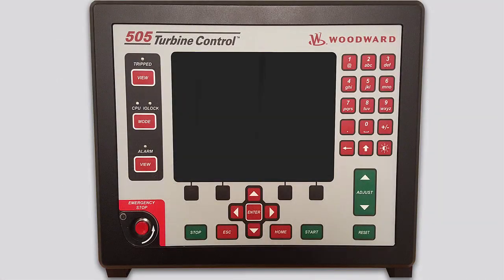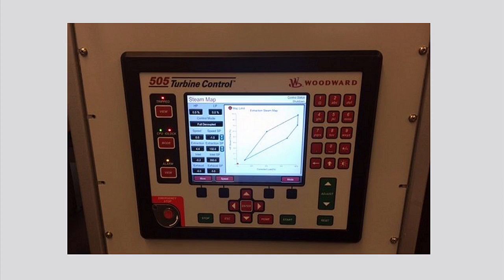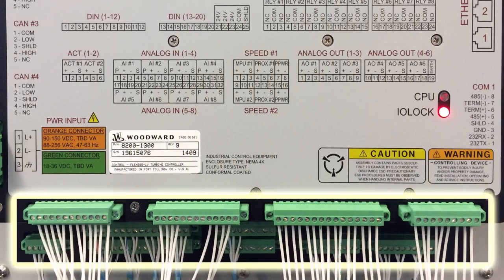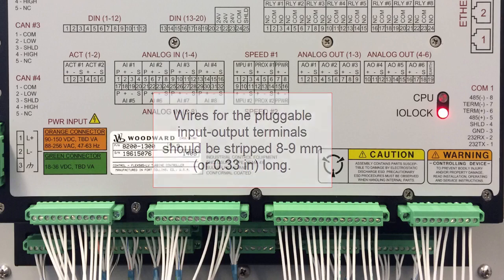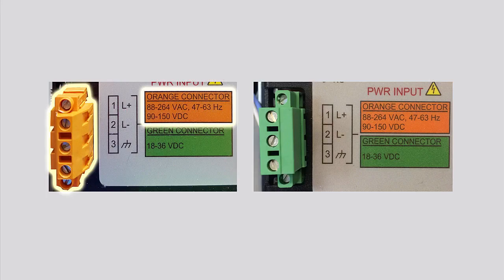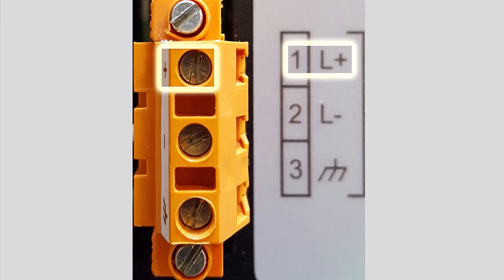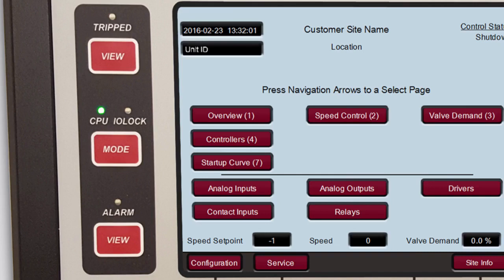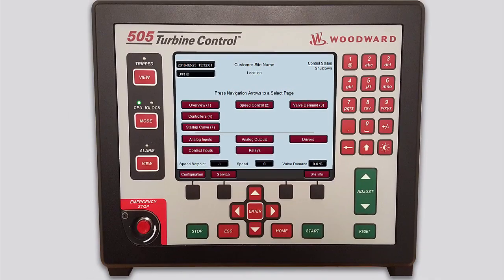505XT Installation Basics, Power, and Boot Up